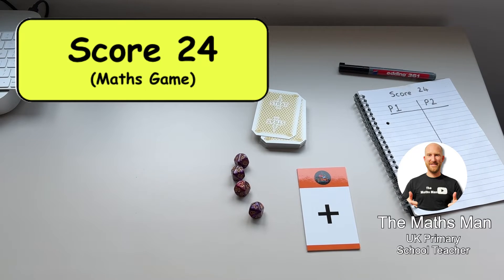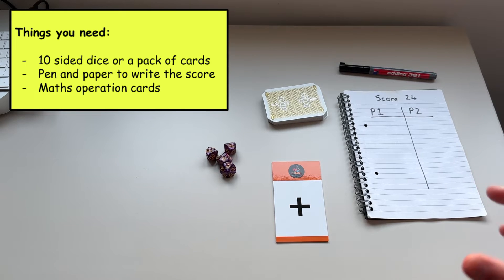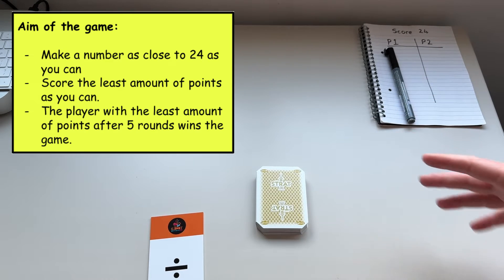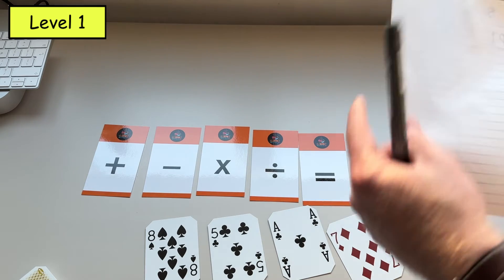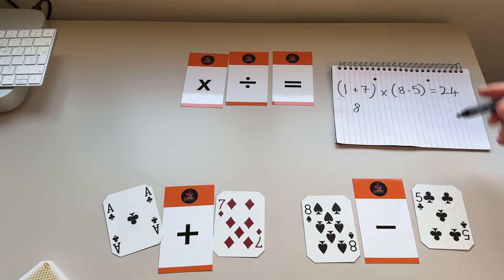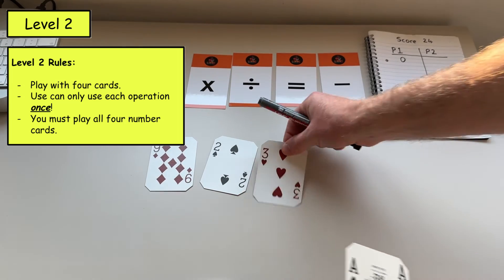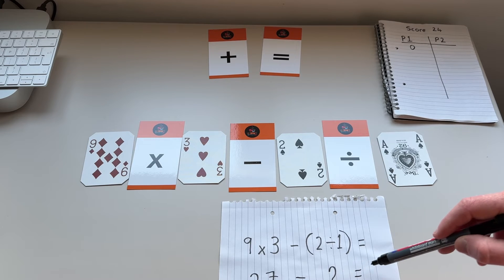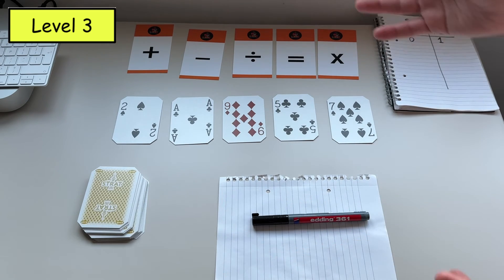Make 24 - a fantastic Maths Card Game to help learn BODMAS!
In this video you will learn how to play the maths card game Score 24. This is a great card game to play in the classroom or at home to help you to learn and practise BODMAS / PEDMAS. All you need is a pack of cards and a pen and paper to play.

Timestamps:
Introduction - 0:00
Things you need - 1:21
Aim of the game - 2:00
Level 1 - 2:13
Level 2 - 4:47
Level 3 - 6:16